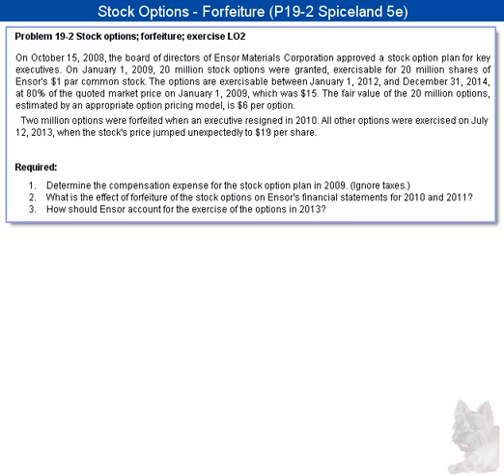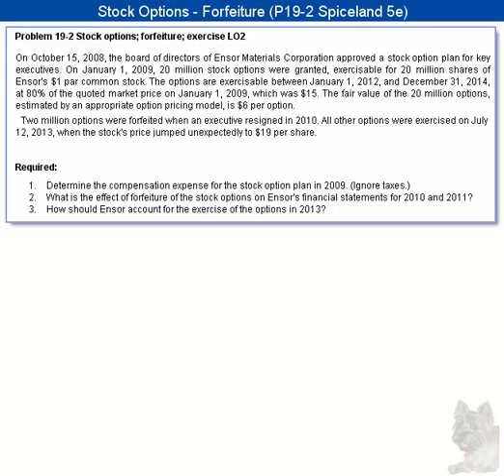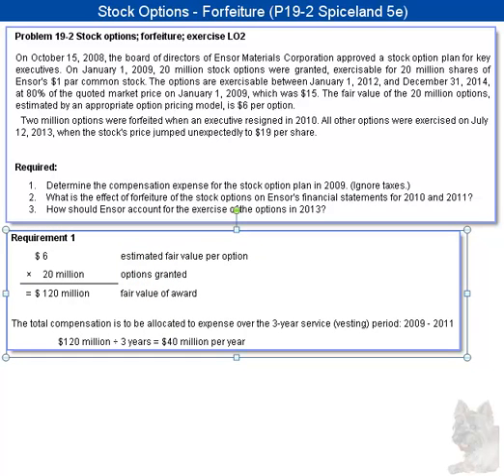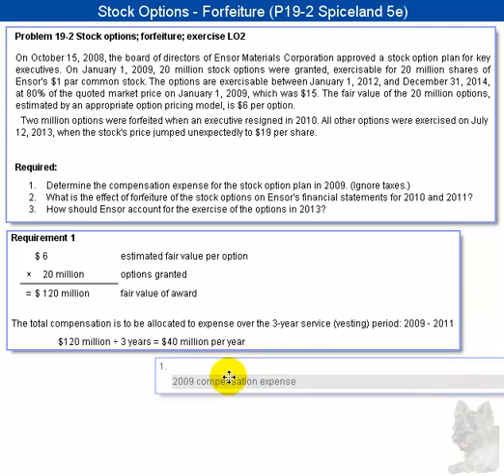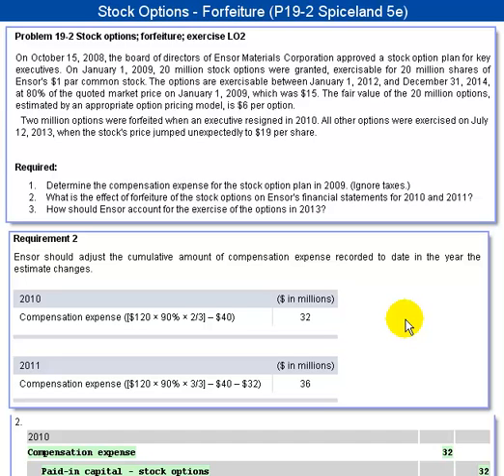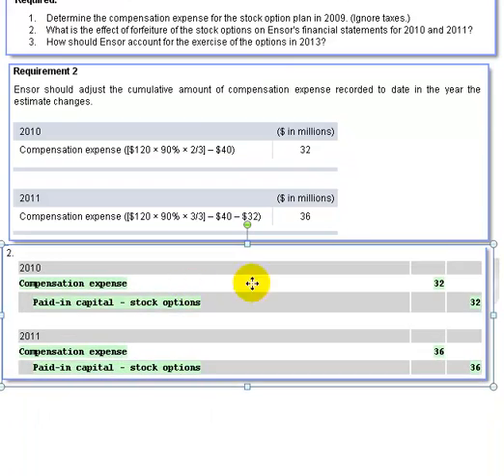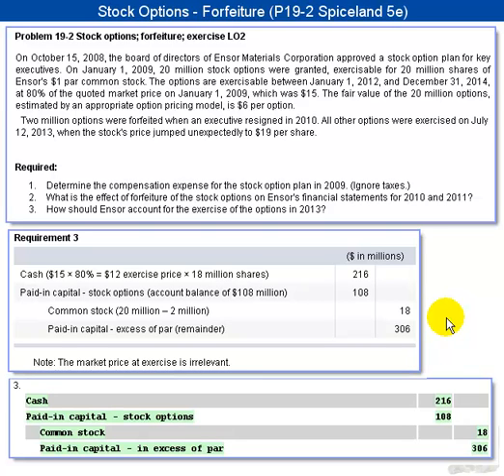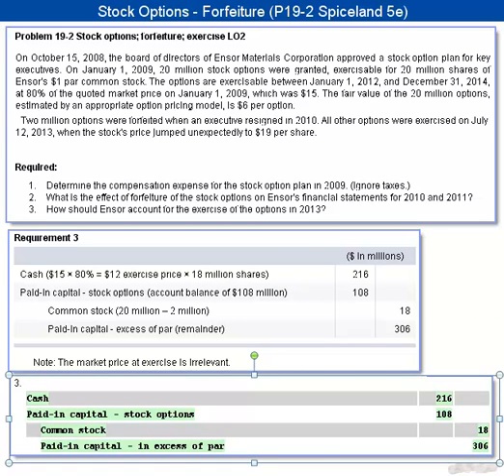Stock Options Forfeiture, P19-2 5e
Accounting for stock options, Intermediate Accounting